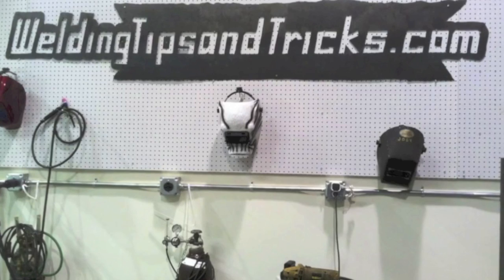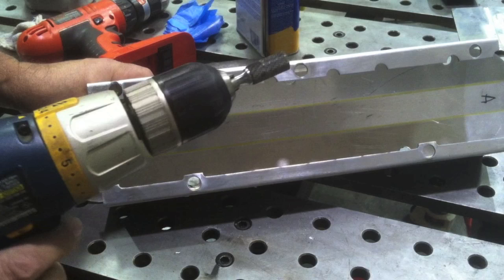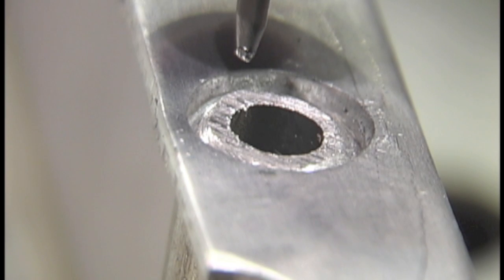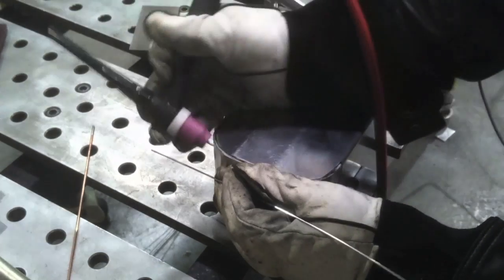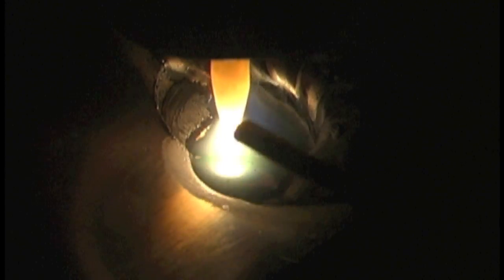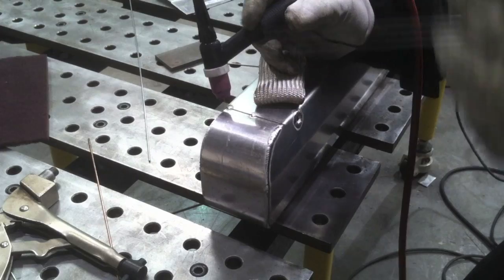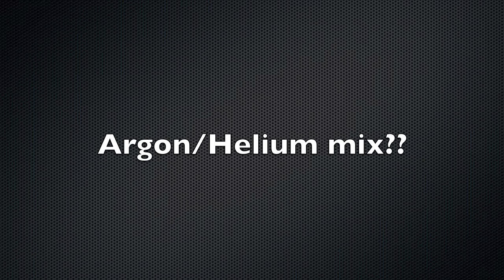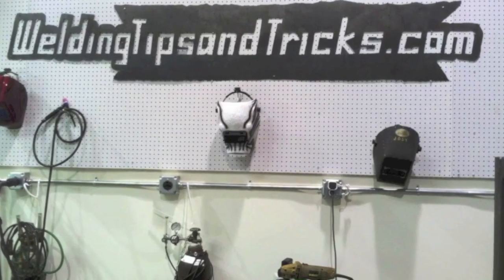Tig Welding Aluminum Thick and Thin using an HTP Tig Welder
this weekly video is in response to a lot of questions about HTP tig welders.
Are they good? What is the max thickness of aluminum that an HTP invertig 221 can handle?  etc...etc...
So in this video, I got hold of an HTP tig unit and did some welding on .080" thick 3003 aluminum as well as some really thick 6061 bar stock.  I used a helium/argon mix for the thick aluminum and it got me over the hump.